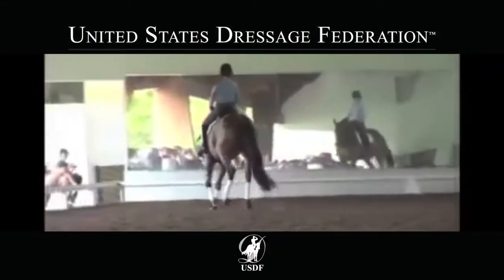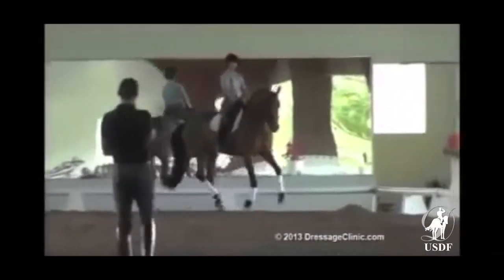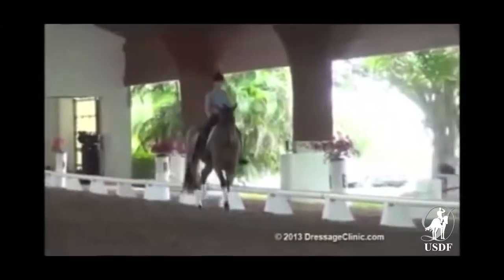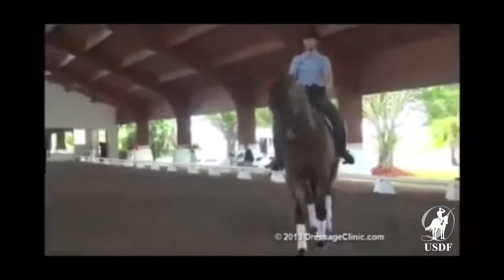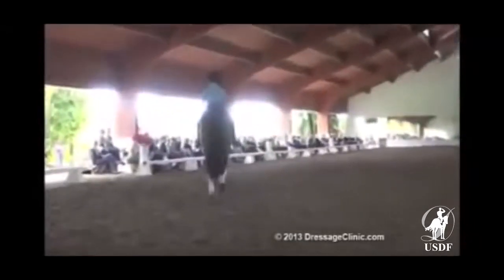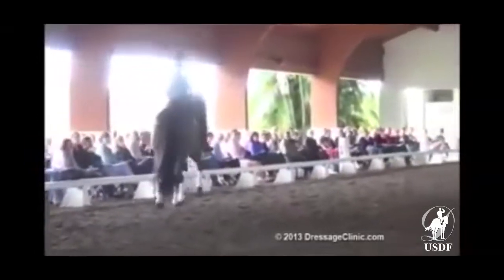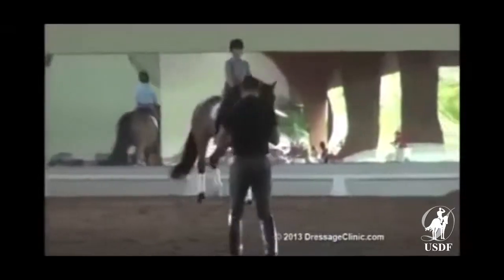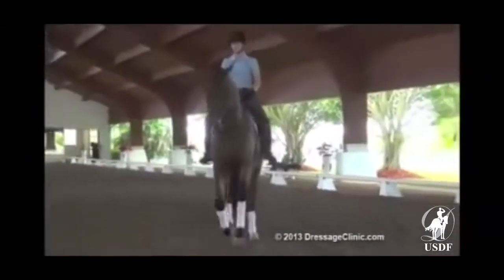Exercises to Introduce the Canter Pirouette with Steffen Peters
A peek inside the 2013 Trainers' Conference. Steffen Peters introduces one of his favorite exercise it improve the canter pirouette. For more videos like this, visit the USDF Education Library